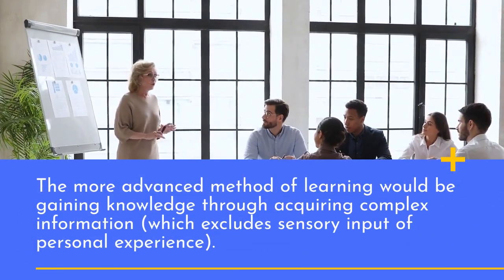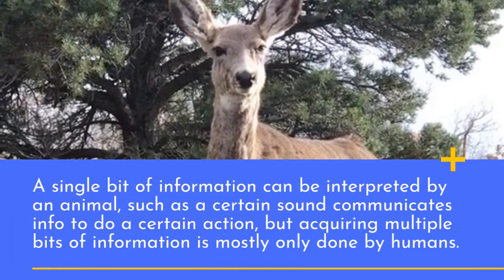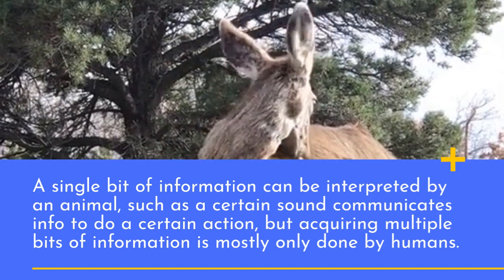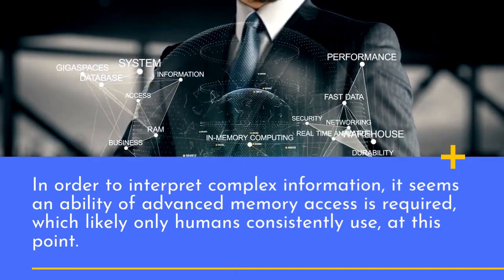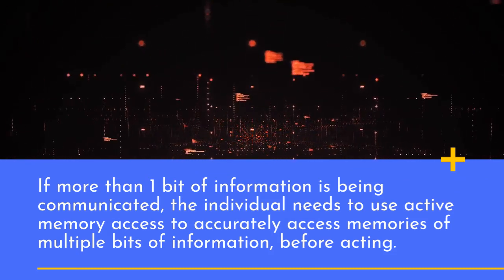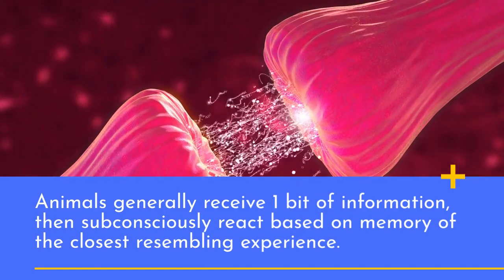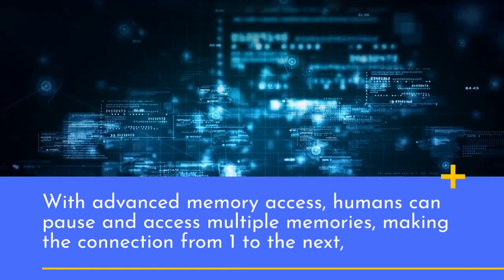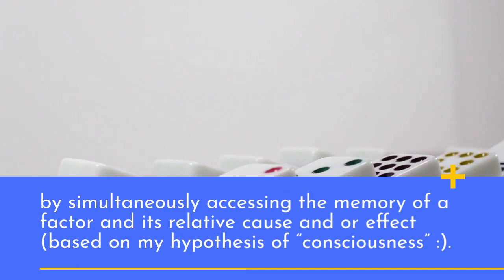Learning Learning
How does learning even work for humans and animals?
This gets to the basics of what learning is. It may seem abvious, but learning the function of learning, or many things, brings it to the forefront of understanding to make it more applicable.
(Why are basics like this never taught in schools anyway? how flawed is our society ?)